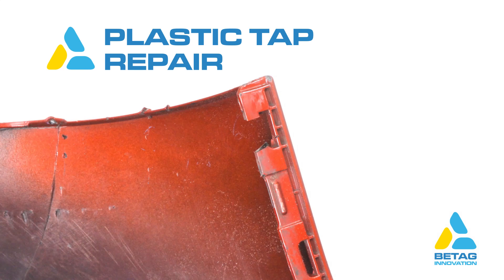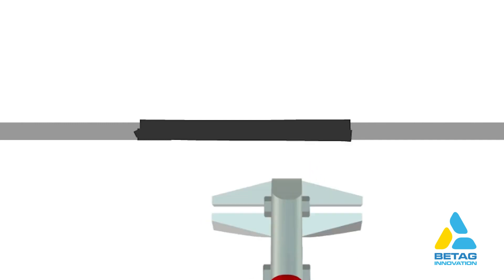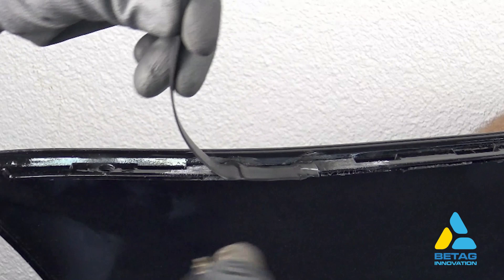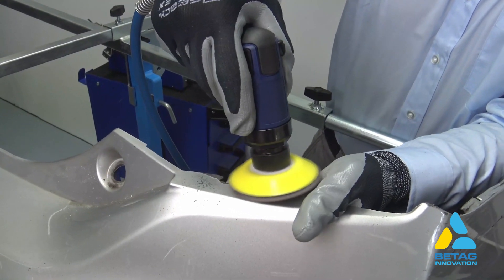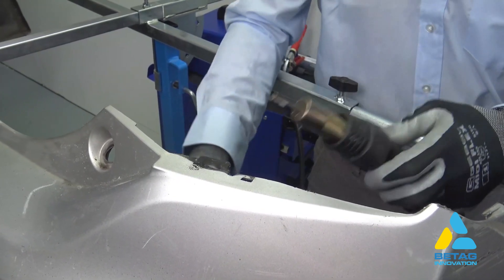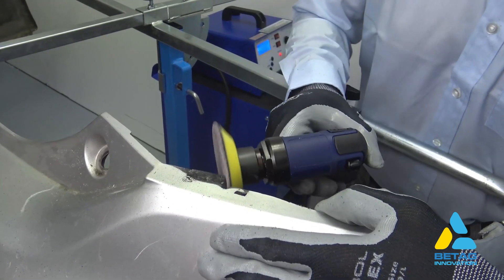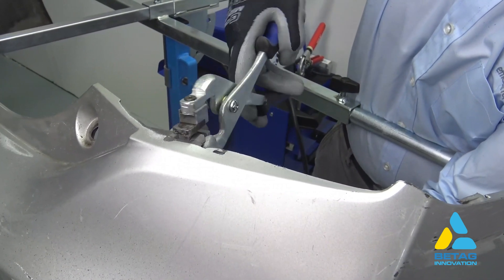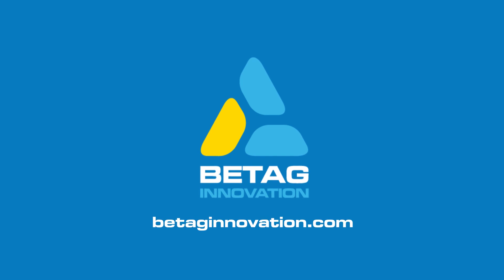Plastic Repair - How To Carry Out a Tap Repair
With Betag Innovation plastic repair tools & training you will save your time and increase your productivity. Working with this equipment is very simple.

This way, the work becomes more efficient and of better quality.